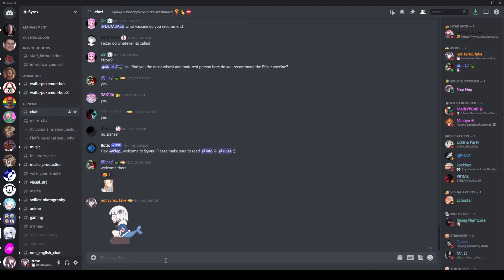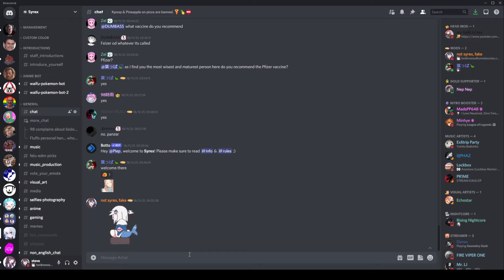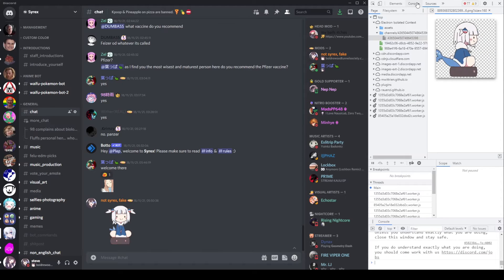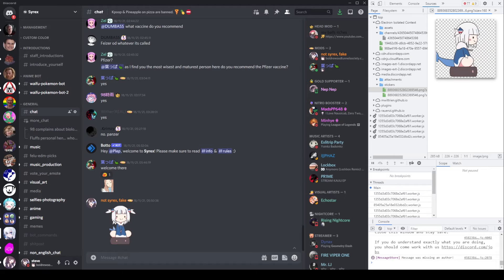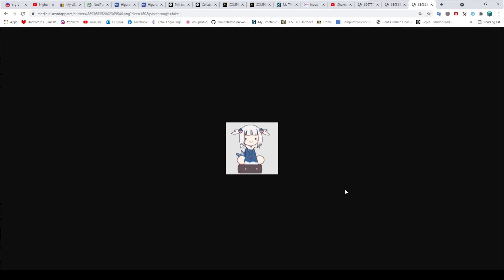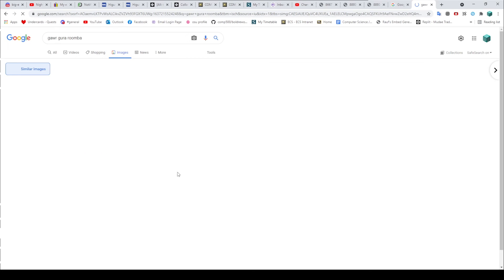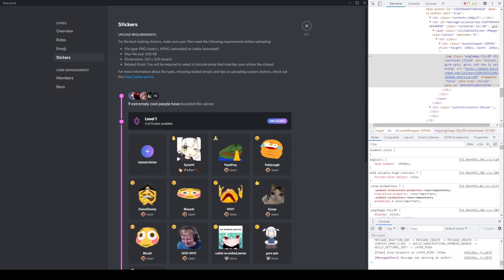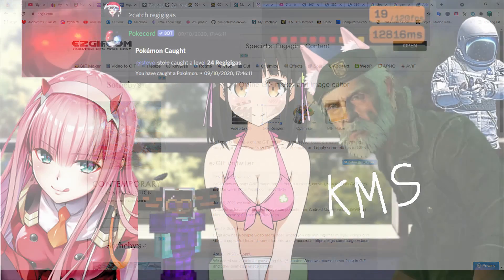How to Save Discord Stickers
EDIT: Since its been a while since this was made and some people are confused about gifs, I've made an update video that specifically talks about animated stickers:

No bots in this one :O
Saving stickers on discord is pretty annoying though, and here I will show you how its done, so you can have all the cool stickers on your server :D